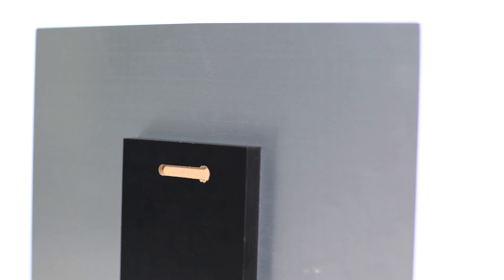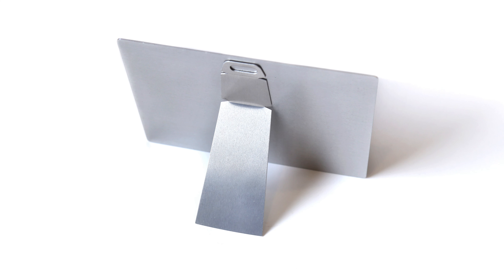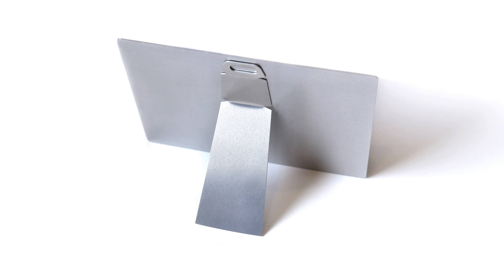Metal Prints by Nations Photo Lab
Metal Prints are the perfect way to turn your images into vibrant works of art! When creating a Metal Print, we infuse an image directly onto aluminum, which gives the piece a vibrant, luminescent finish. Our upgraded printing process creates sharp, crisp contours and seamless gradations that are unmatched in the industry today.

Metal Prints can be displayed easily in your home, gallery, office, or studio. Simply add a black shadow mount, an aluminum easel, a float mount hanger, or modern steel standoffs to your order after choosing your Metal Print size. to create yours today!